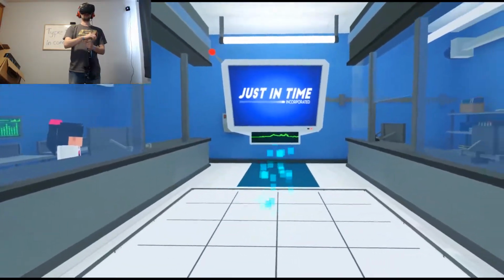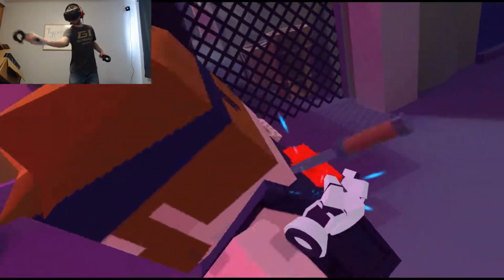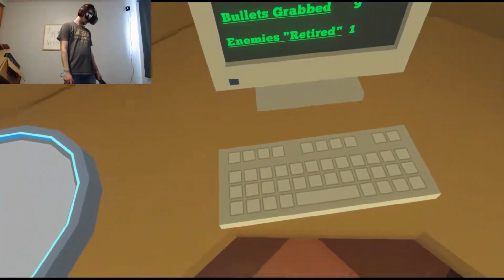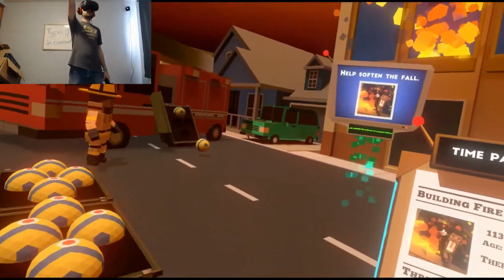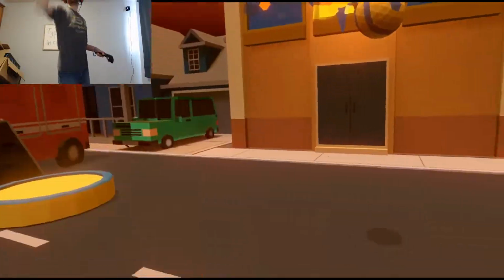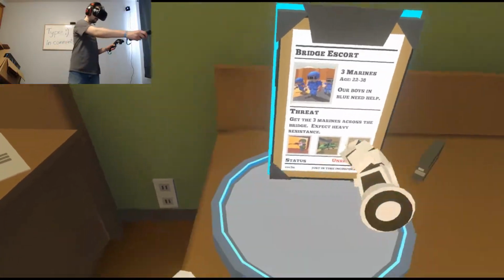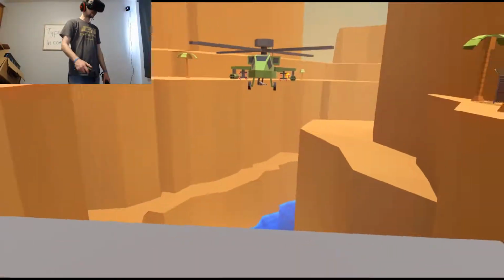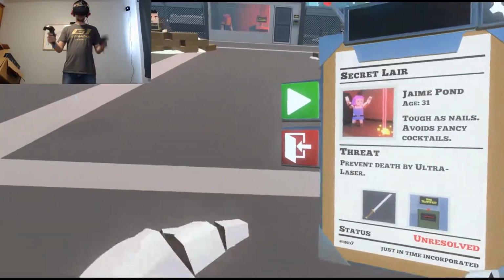SAVING DONALD TRUMP! - Just In Time Incorporated #1 - Just In Time Incorporated HTC Vive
Today I tried out a game called Just In Time Incorporated on the HTC Vive. This VR game is all about saving people "just in time" as you move in super fast speed (or the world moves in slow motion, not sure). It makes you feel like the flash, being able to go insanely quick, redirect bullets, move people out of the way, and get to bad guys before they get to you. A great game that makes me feel like the superhero I know I truly am.